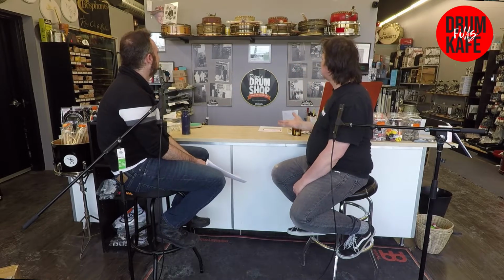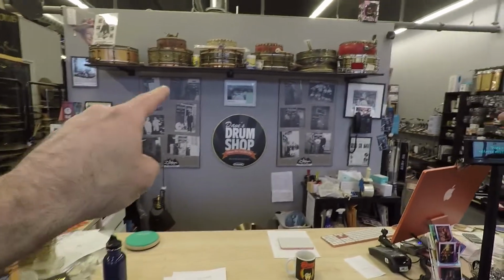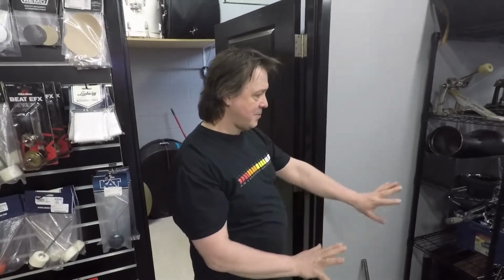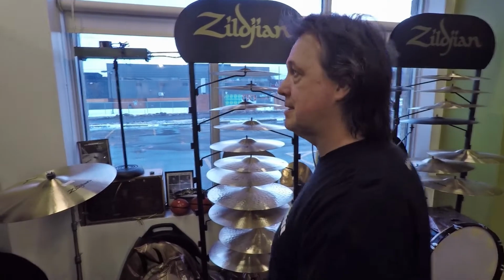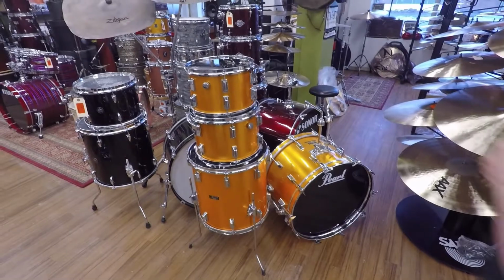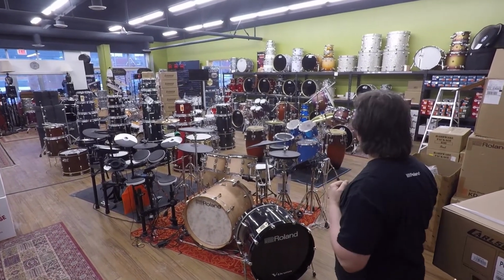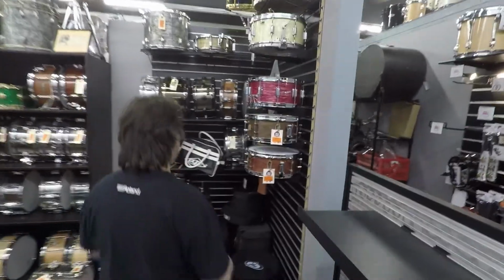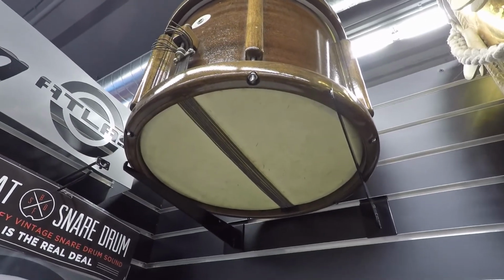DFK English - Season 5 - Episode #29 – Dave Dudley (Dave’s Dum Shop)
Guest: Dave Dudley
Host: Denis Jr Richard